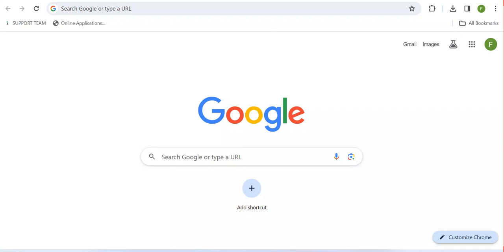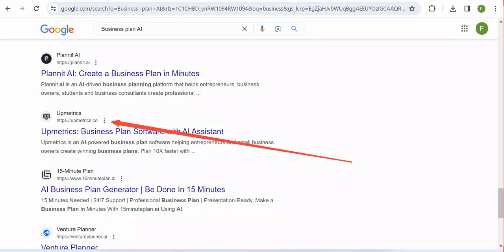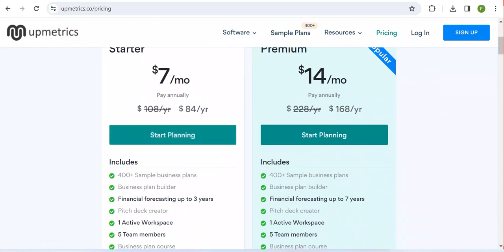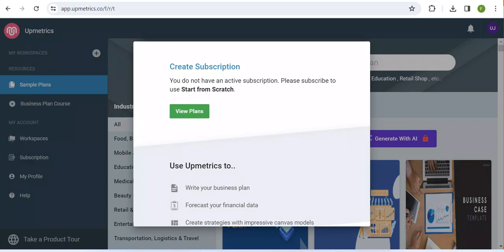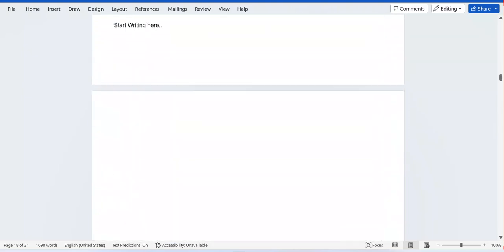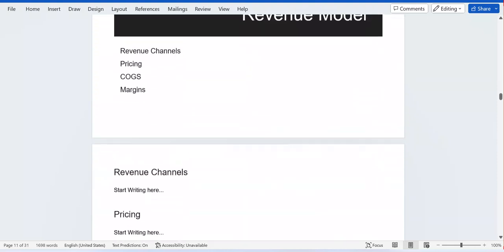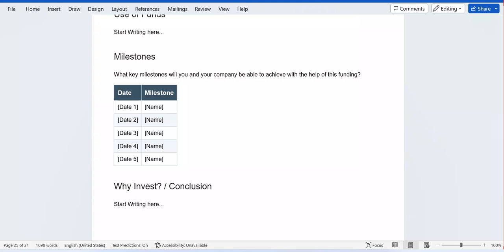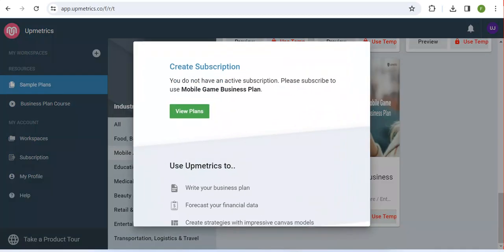I used AI to create a business plan in 2 minutes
Do you know that you can generate the business plan with AI? In this video, I am showing you the best AI Business plan Generator that you can use to generate the business plan with AI.